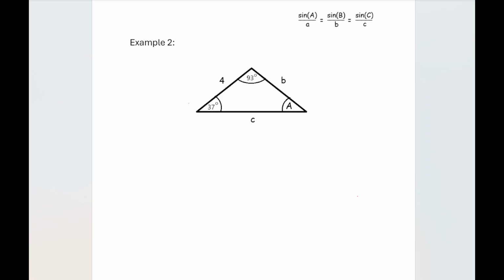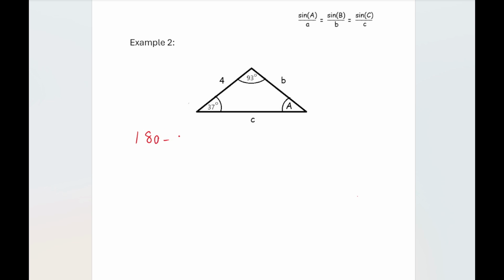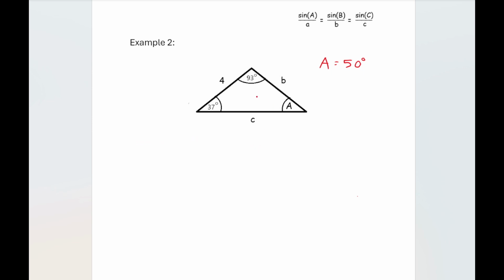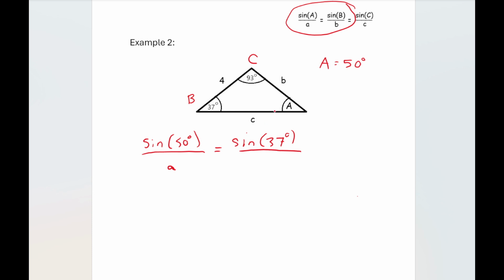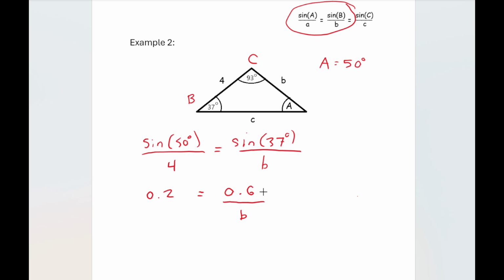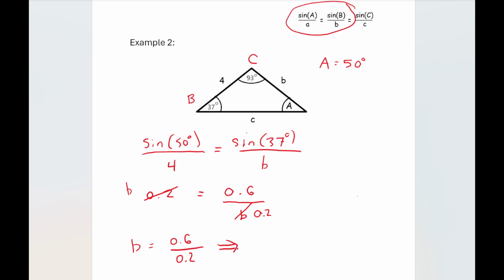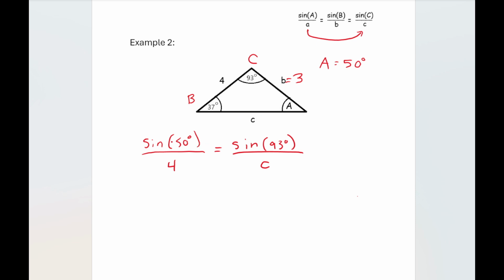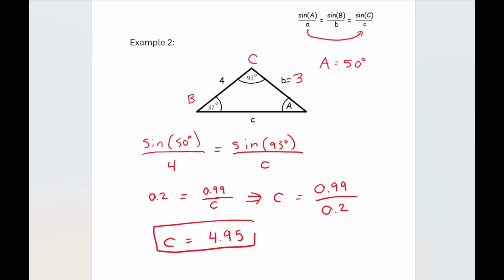Trigonometry - (6) Law of Sines Example 2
A quick and easy example of how to solve for unknown values of a non-right triangle using the Law of Sines